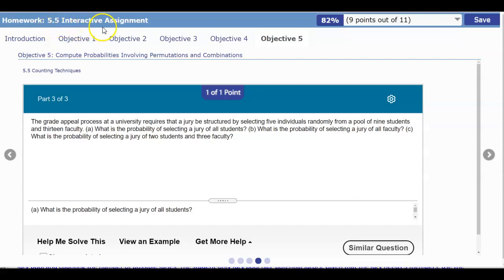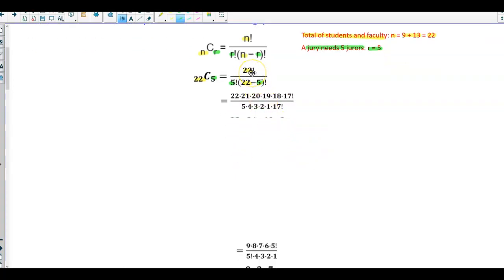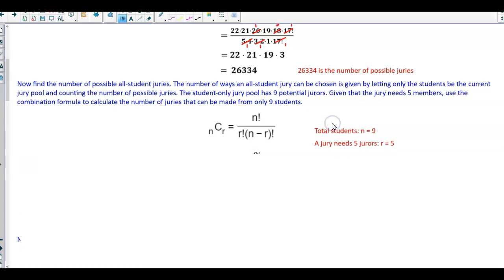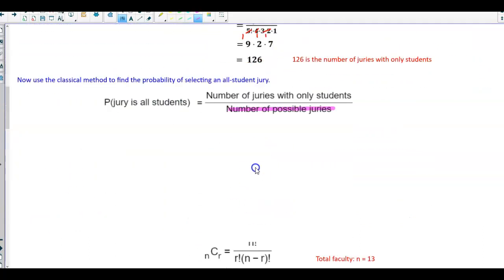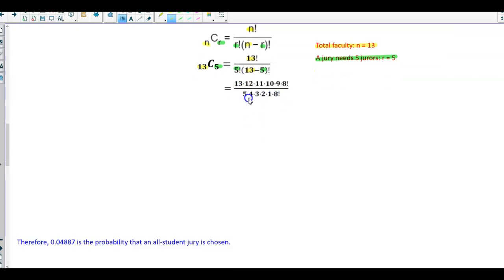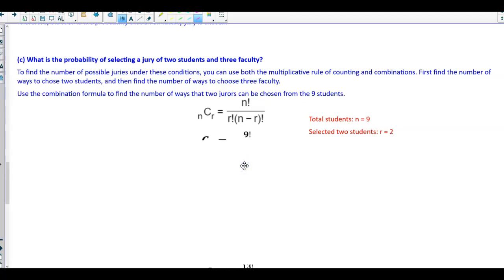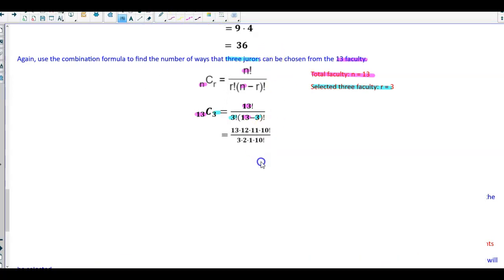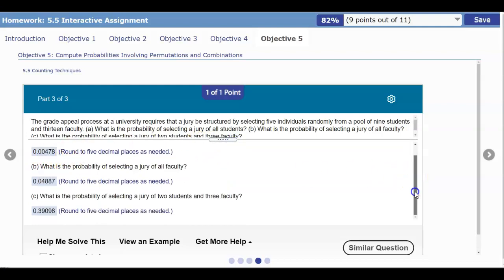Math 14 5.5 Objective 5: Compute Probabilities Involving Permutations and Combinations